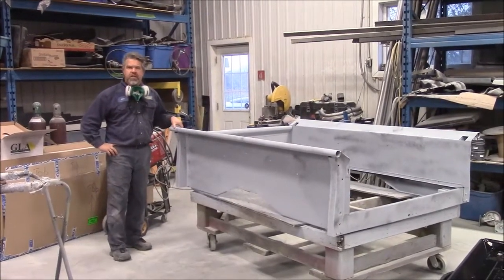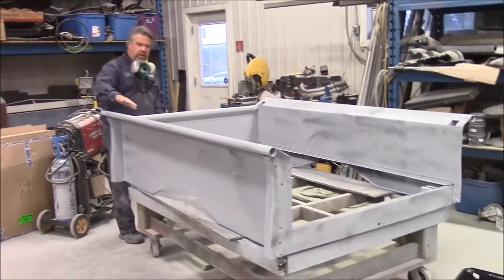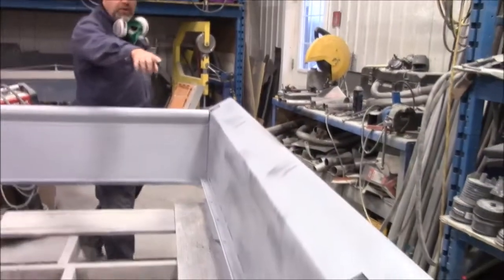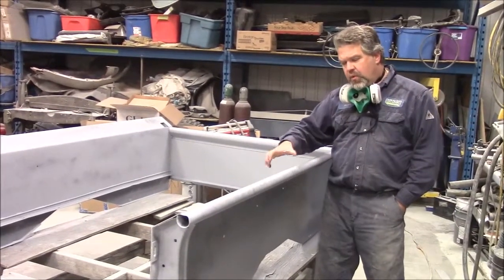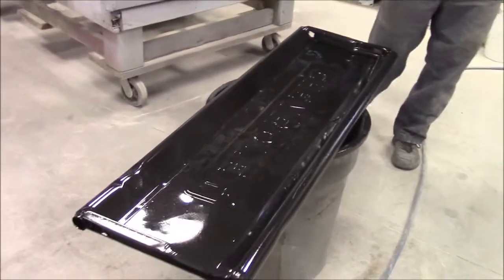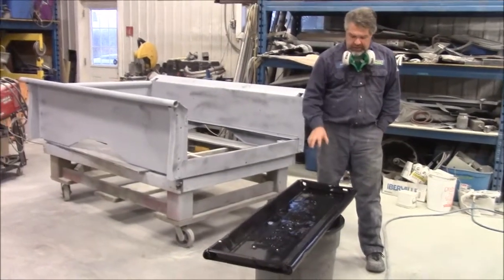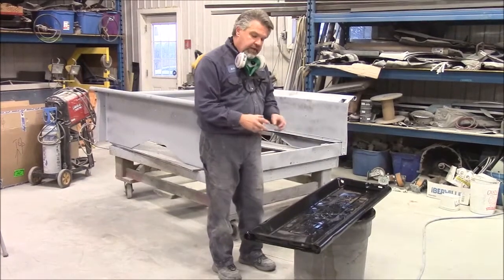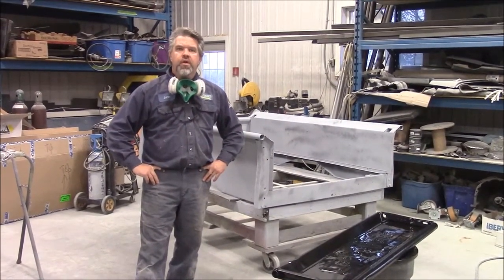1949 Chevrolet Classic Truck Restoration Update, Bed Side Body Work, Part 2, lastchanceautorestore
We take a look at the progress on the truck bed assembly and tailgate for the 1949 Chevrolet Truck...